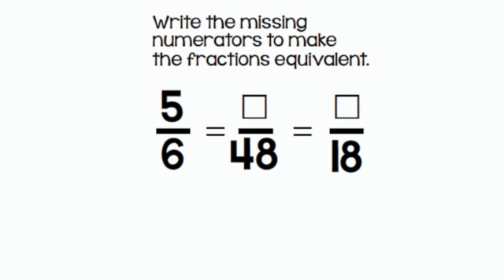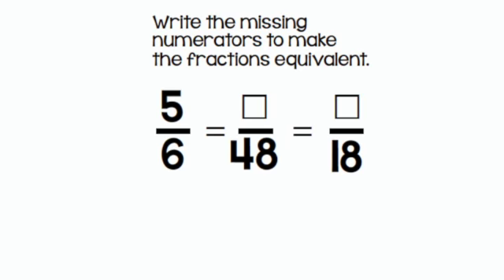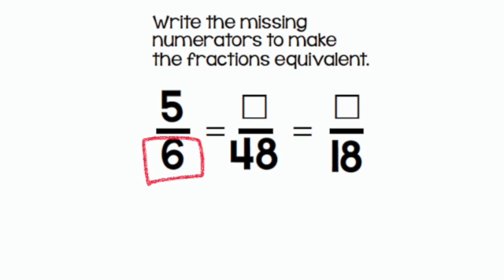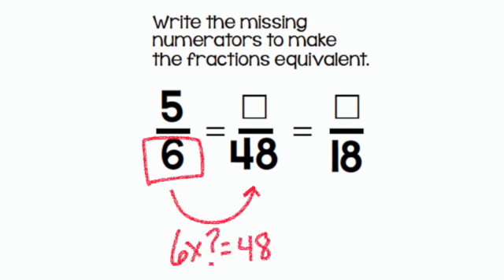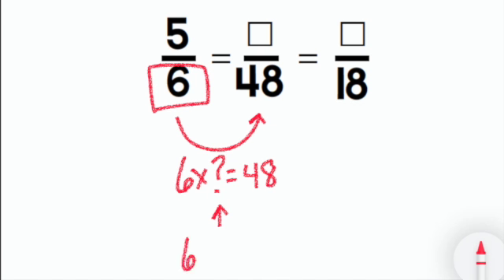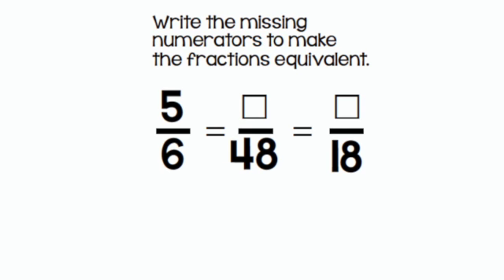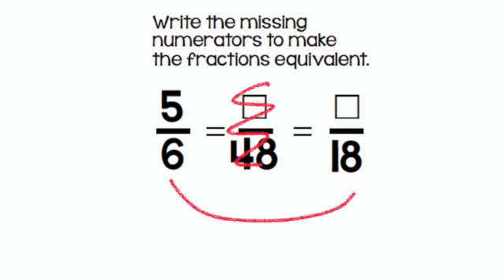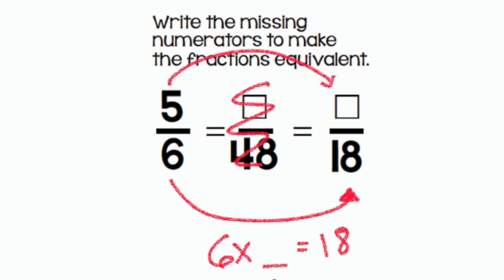Equivalent Fractions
This video is a quick tutorial on making fractions equivalent by changing the numerator in the same way the denominator changed.